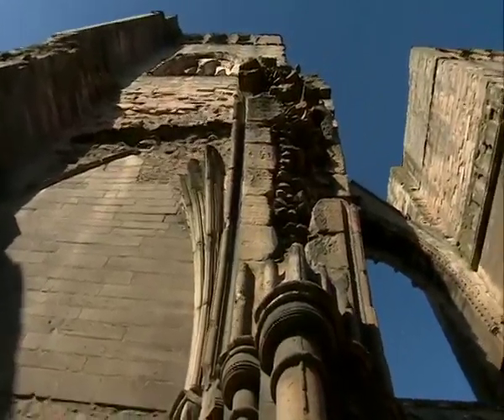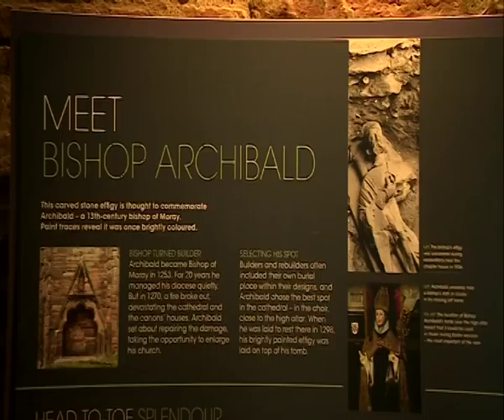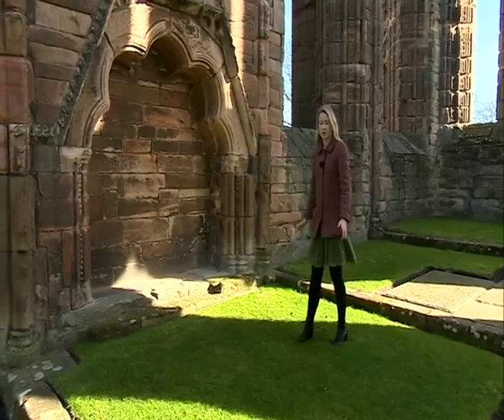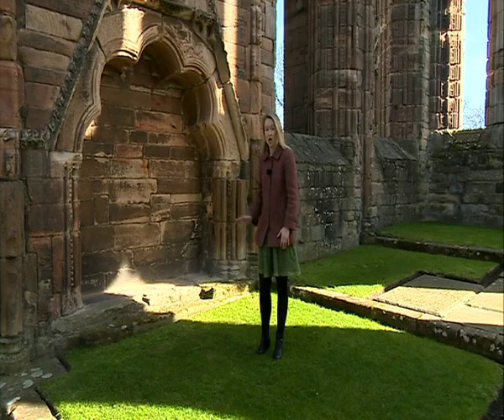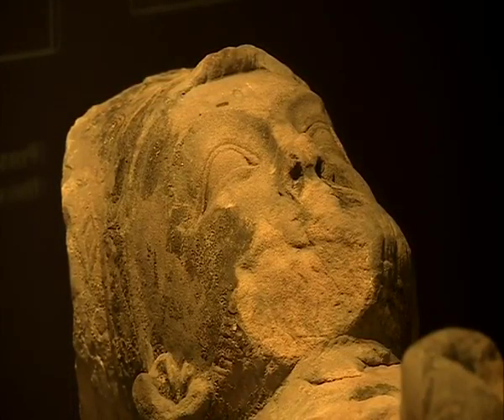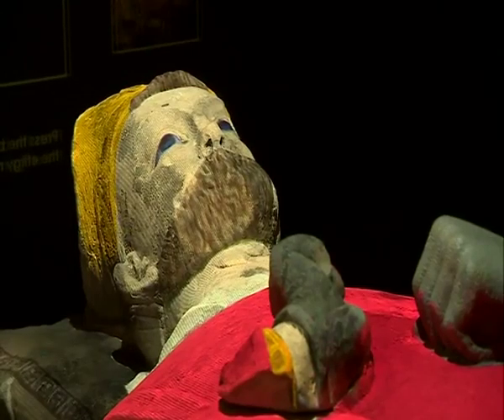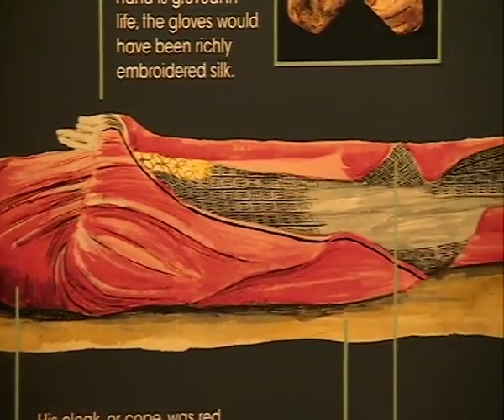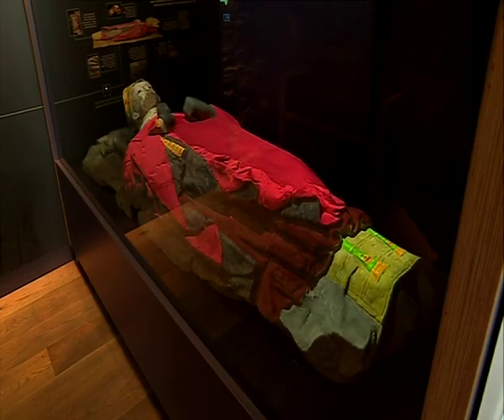Bishop Archibald returns to former glory in Elgin Cathedral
LED technology is offering a glimpse of how a historic cathedral would have looked 700 years ago.

A 13th century effigy of Bishop Archibald is part of a new exhibition at Elgin Cathedral, alongside more than 100 etched stones from the same period.

Emma Murray reports